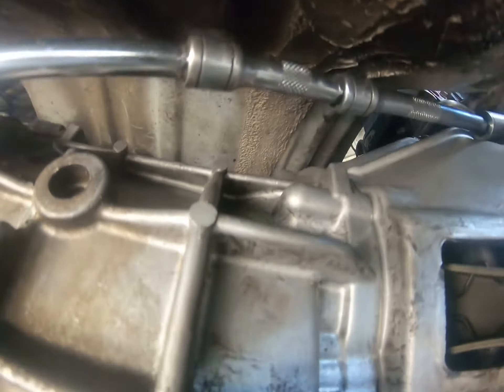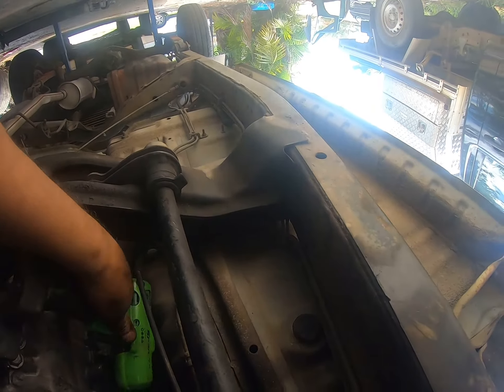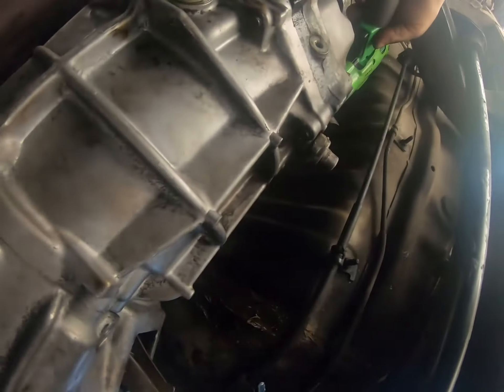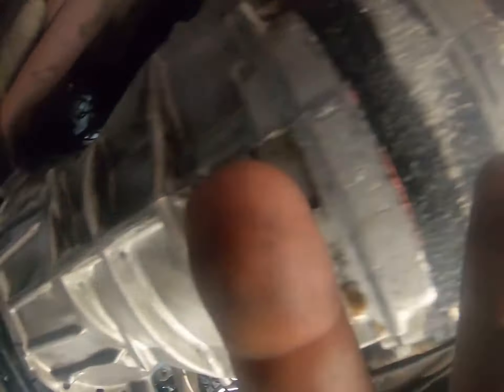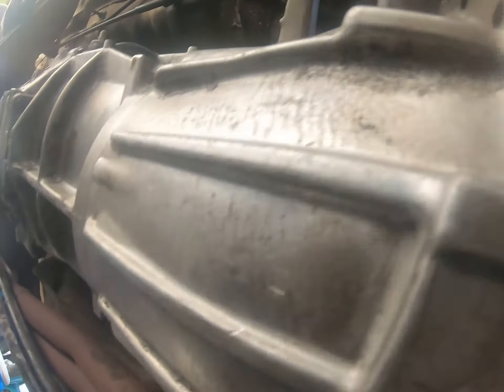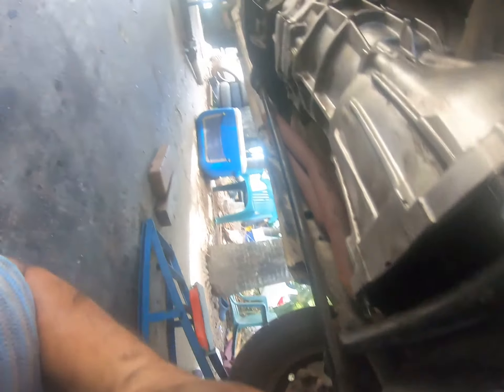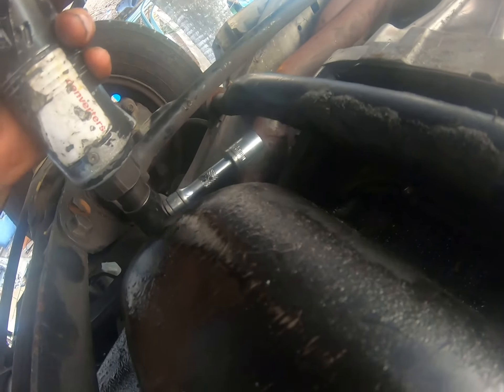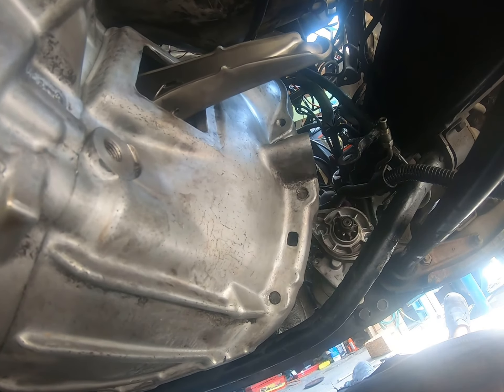Putting Bolts Around Engine (Part 10)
Getting the right tools really makes the job easy. In todays world. Very few mechanics replace clutches. They make more money from services and roadworthys.